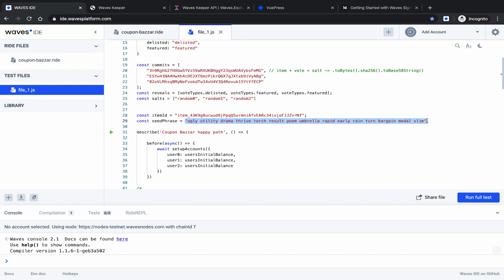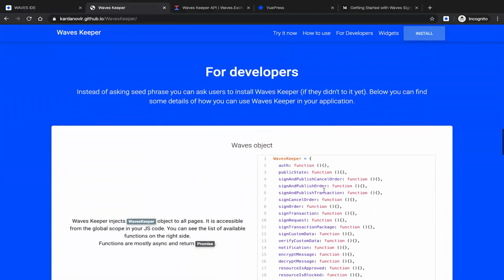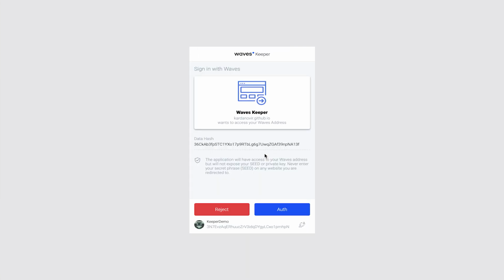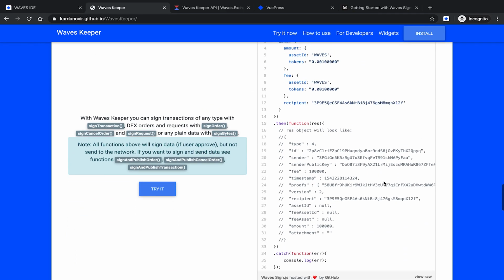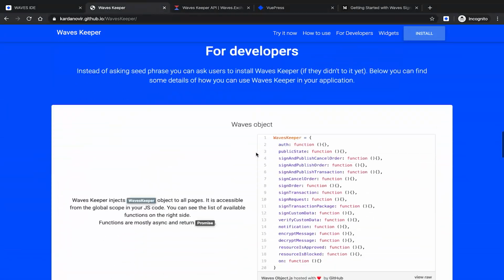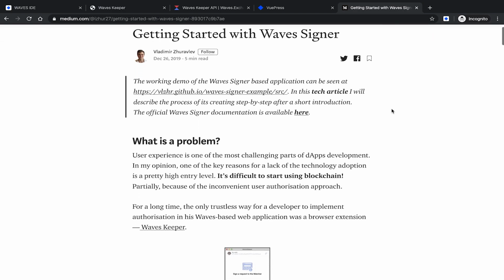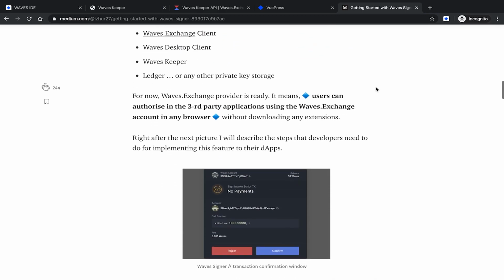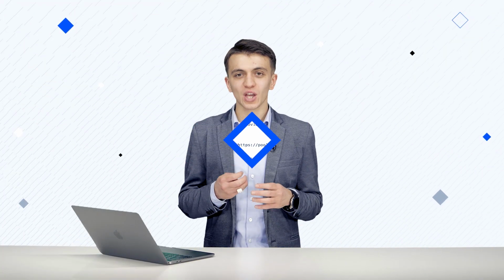Week 6, Lesson 4. Launching your own ‘Coupon Bazaar’ dApp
6.4
893017c9b7ae